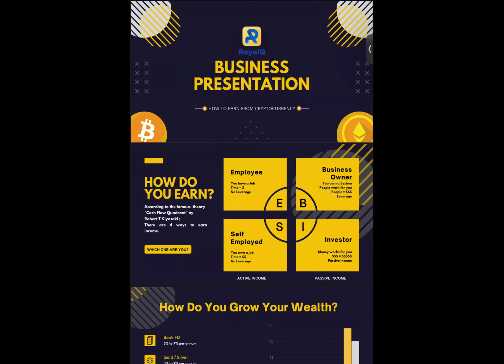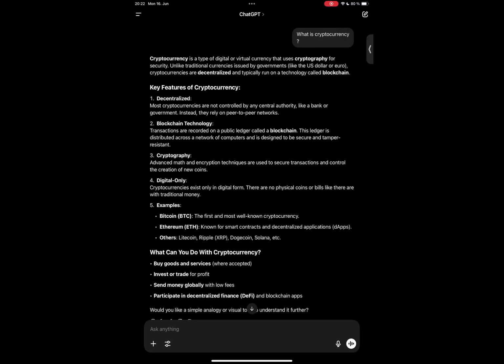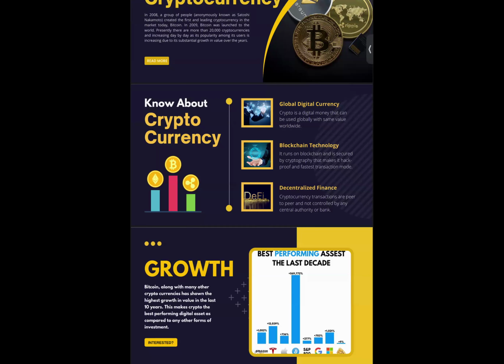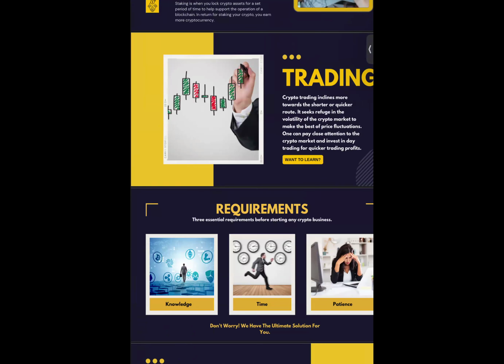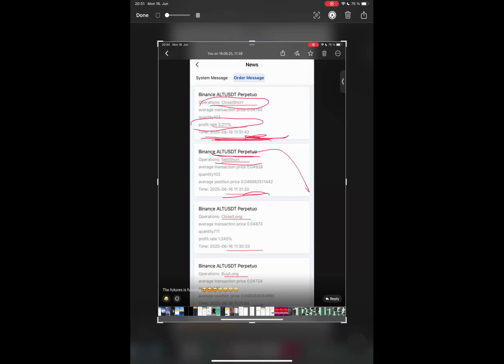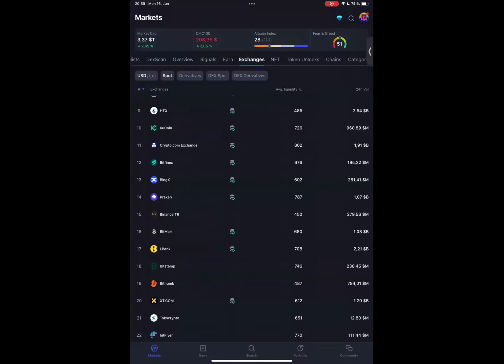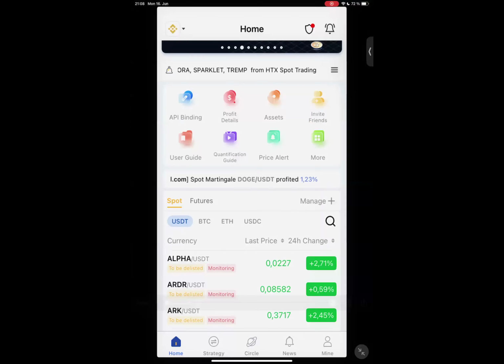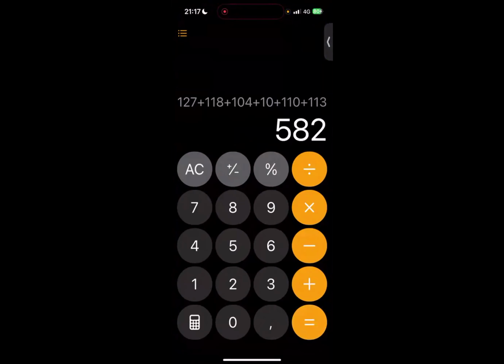“Crypto 101 + Intro to RQ | Understanding the Future of Finance & Research”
In this presentation, I break down the fundamentals of cryptocurrency—what it is, how it works, and why it matters in today’s digital economy. Then, we shift gears into an introduction to RQ, exploring how to frame meaningful research questions (or RQ in your context) that drive impactful inquiry and analysis.

Whether you’re a student, professional, or just crypto-curious, this talk will give you a clear, beginner-friendly overview of both worlds. Let’s connect the dots between emerging tech and academic insight!